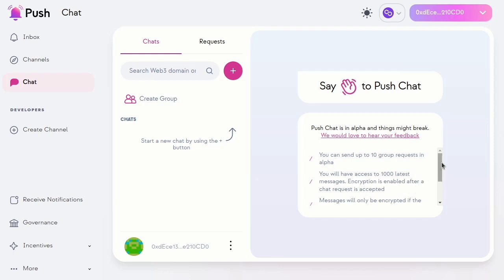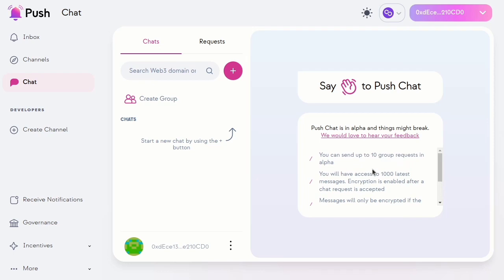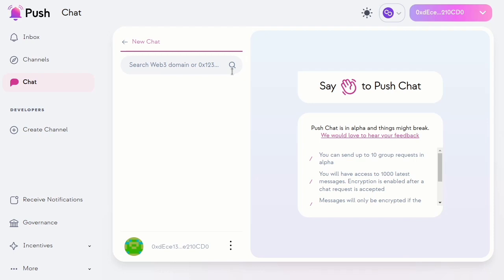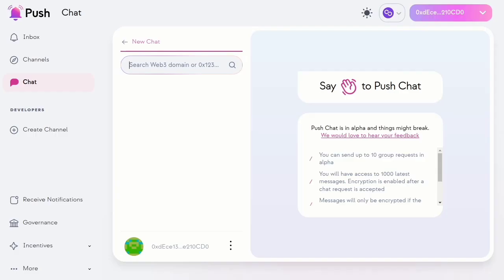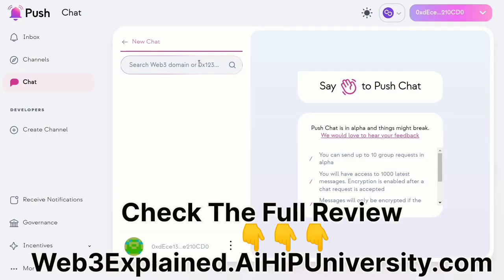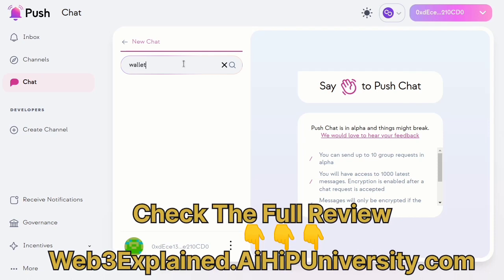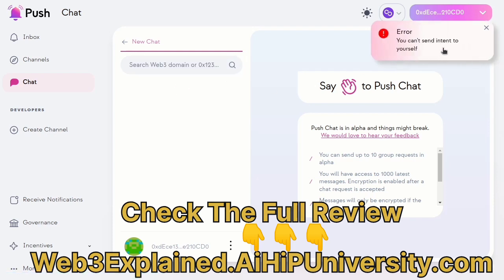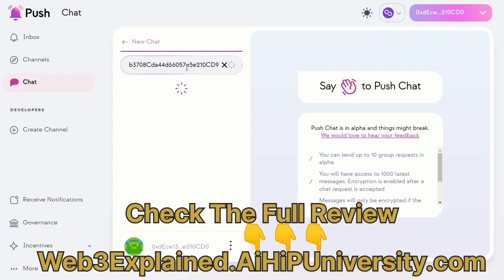Push Chat Review (Demo) - AiHiPU Web3 Explained Ep7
Web3 Explained By AiHiPU Ep7: Push Chat Review (Demo)
Push Chat is a Web3 Protocol for a decentralized chat from Push Protocol.